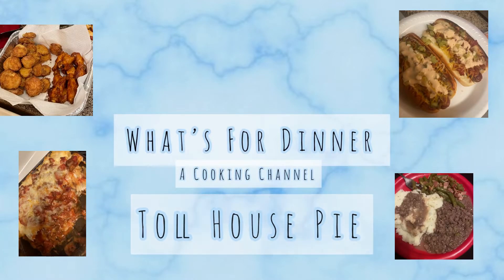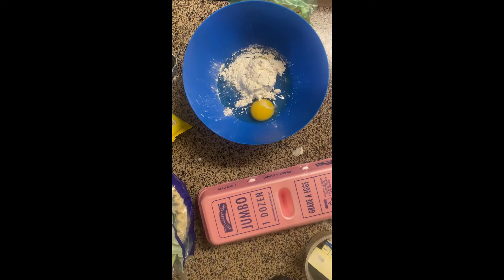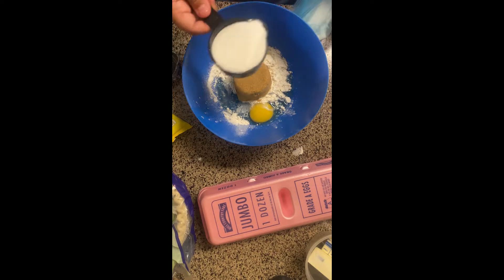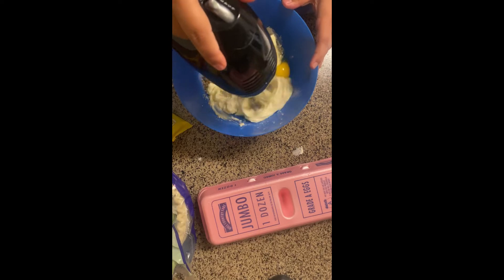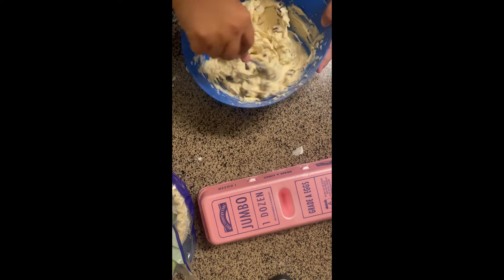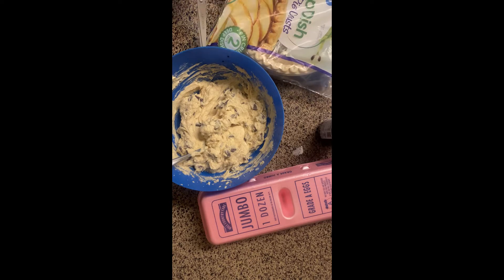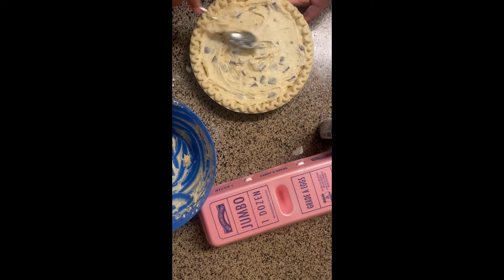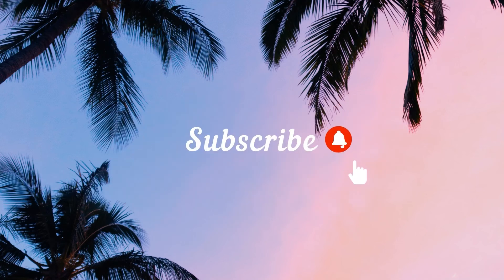Toll House Pie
Today I Made A Toll House Pie For My Boyfriend. Let Me Know If You Try It Out.

Ingredients:
2 Eggs
1/4 Cup Flour
1/2 Cup Brown Sugar
1/2 Cup Sugar
3/4 Cups Butter (MELTED)
Chocolate Chips (As Much As You Want)